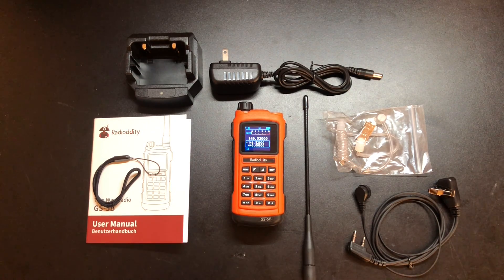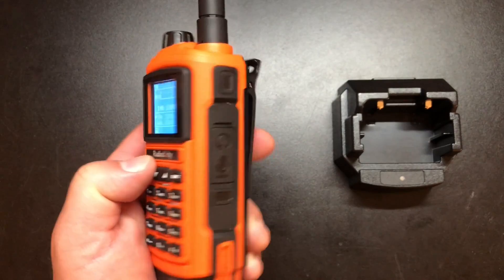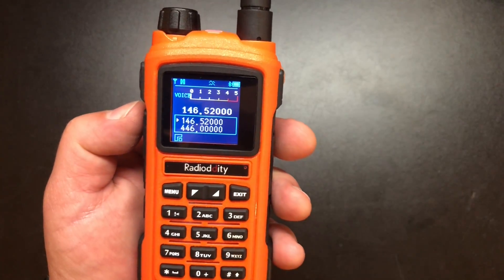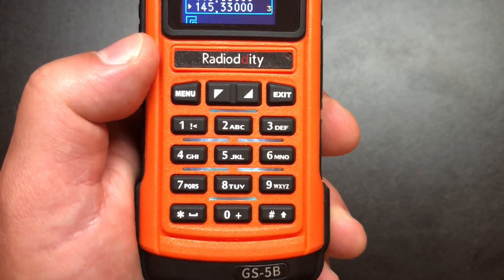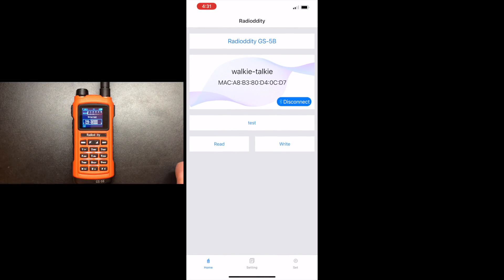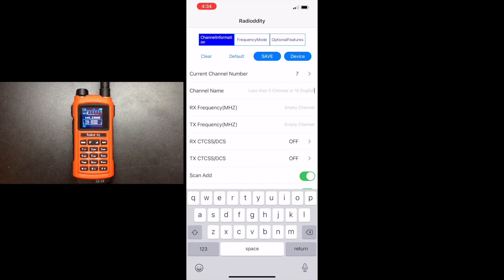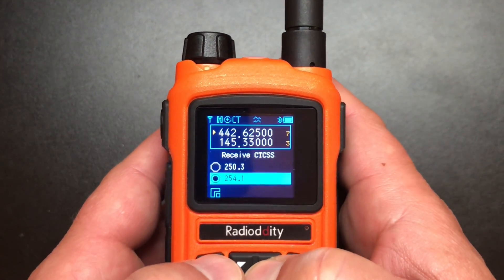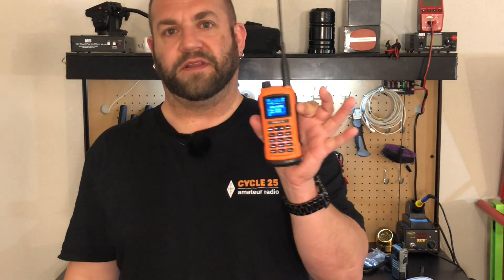Radioddity GS-5B | Smart Phone Programmable VHF/UHF Ham Radio.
Features: 2000mAH battery, 2 charging methods, USB or Dock, Bluetooth Programming with the Radioddity app, PC Programming with included programming cable, Keypad Programming, Signal Strength Meter, IP-56 Rainproof, Channel Name & Frequency Display, Dual PTT, Dual VFO, Large Flashlight & SOS Strobe, 5 watt/1watt power, 1 Watt audio output, 128 Memories, & more.